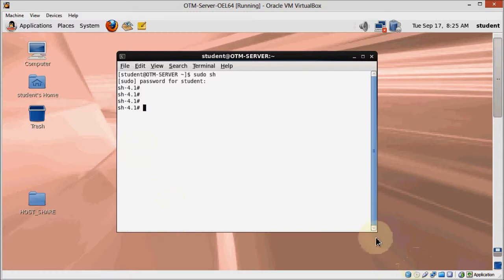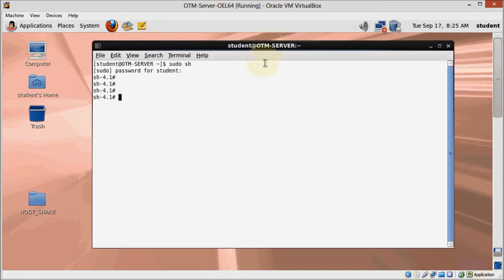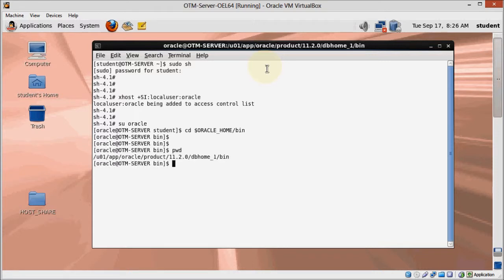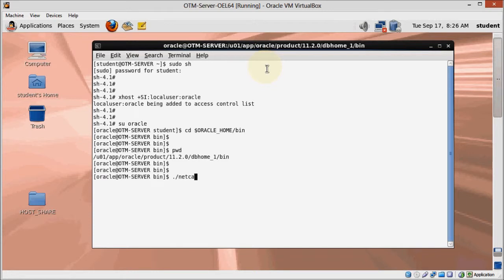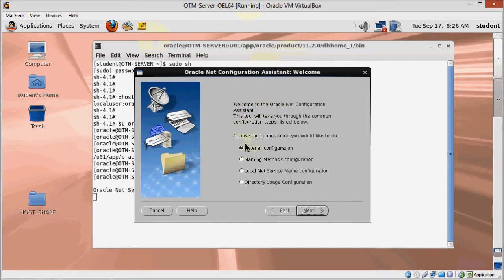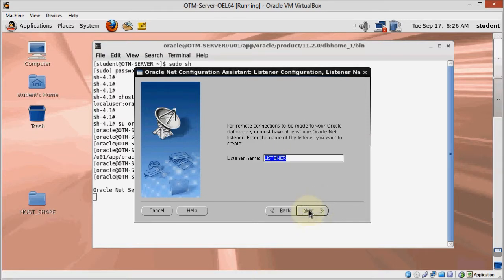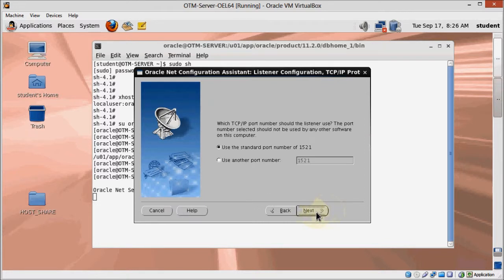OTM 6.3 Linux Installation Guide - Part 6 - Oracle DB Listener (CentOS, OEL, RHEL 6.4)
This is part 6 of the OTM 6.3 test environment (single server) installation guide for CentOS, OEL and RHEL 6.4 64bit.